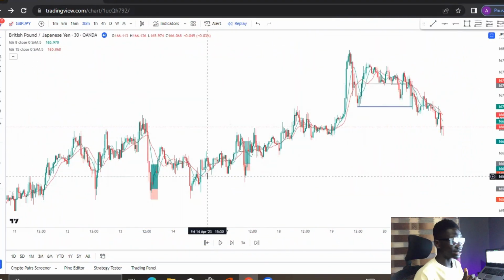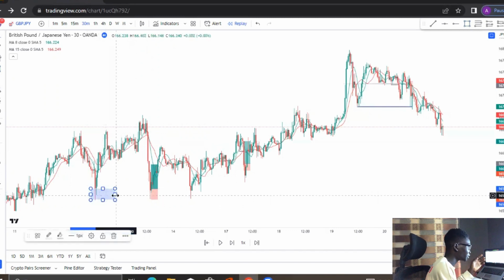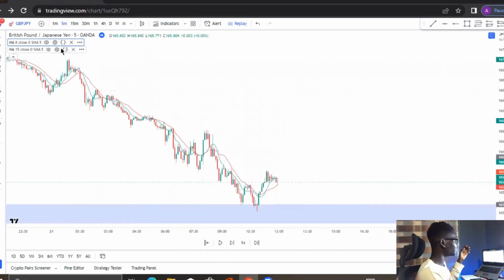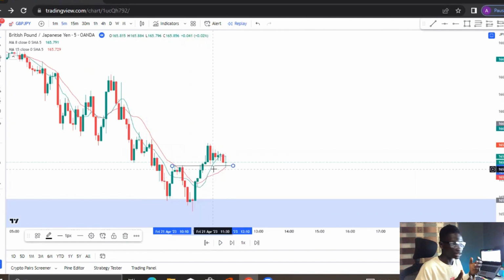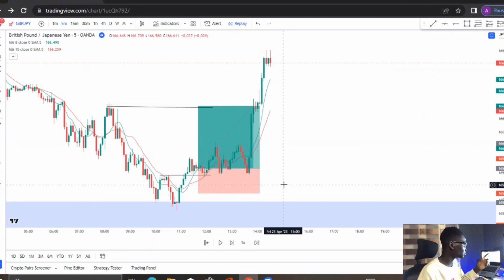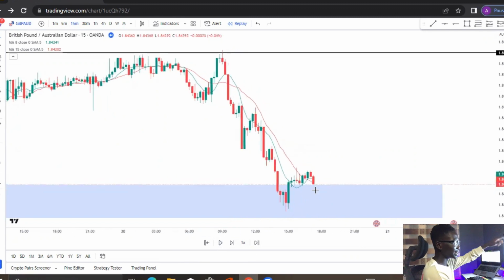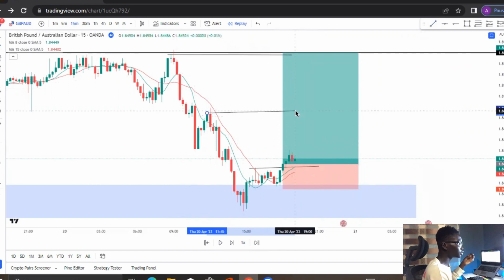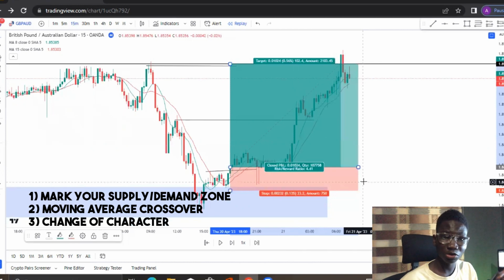How To Make $300 A Day Using Supply and Demand Scalping Strategy | Live Trading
In this video, i show you guys the best supply and demand scalping strategy that will improve your trading skill by a milestone with a live trading proof.